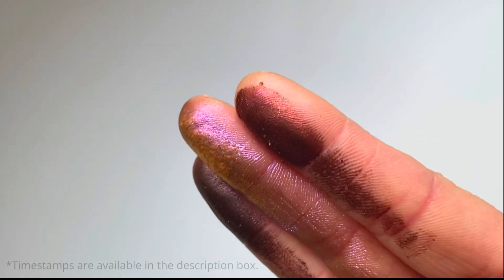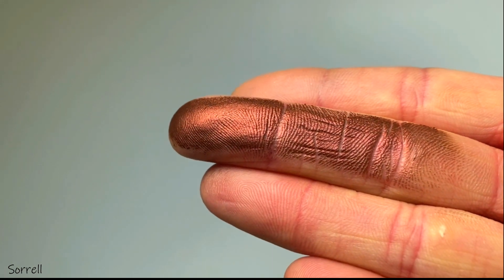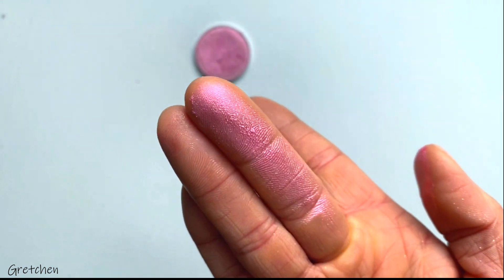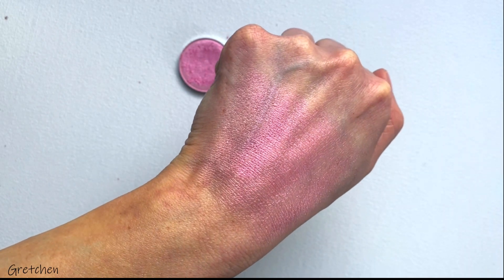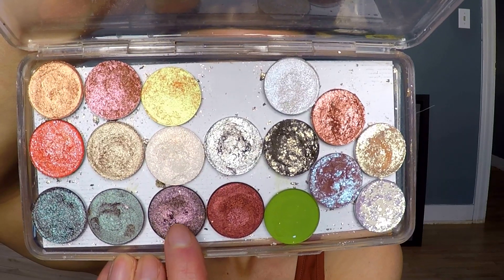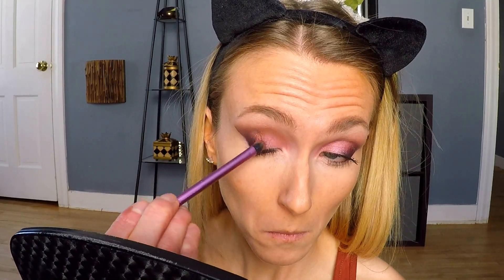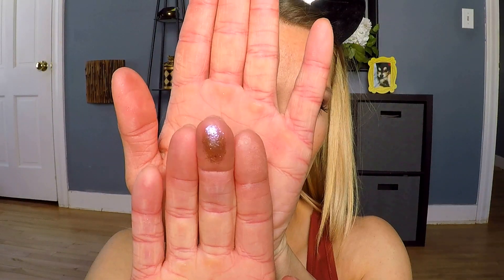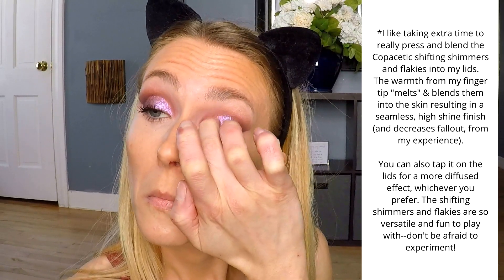A Shimmering Eye Look Using My Favorite Copacetic Cosmetics Eyeshadows!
I wanted to create a fun, sparkly eye look using a few my favorite eyeshadows from Copacetic Cosmetics! One of my favorite things about them is the variety of shadow formulas they have--regular shimmers & metallics, glitters, pressed & loose flakies, shifting shimmers, & multichromes. I'm a neutral lover for sure, but I've really enjoyed experimenting with different textures this year so I thought it may be helpful to show you how I use one of Copacetic's unique shadow formulas, their shifting shimmers.

As I mentioned in the intro, I filmed this video a few months ago and at that time my Copacetic matte collection was quite small (thus why you'll see me using my Viseart palette for my mattes). However, since then I've curated a nice collection of Copacetic mattes so if you enjoy this video and would like to see an eye look using all Copacetic shadows (or an eye look featuring any one specific brand), leave me a comment and let me know!

I'd love to hear your thoughts and if any of these shadows caught your eye! 😘

I also like sharing swatches (& more beauty content!) on my IG--come hang out with me there as well!

While I do receive PR from Copacetic Cosmetics, all the products used in this video were purchased with my own money. Regardless of a product being PR or purchased, my thoughts and opinions are always my own. 💜

S U B S C R I B E  for more content like this!

T I M E S T A M P S:

0:15  Samhain Swatch
0:37  Sorrell Swatch
0:55  Enchantment Swatch
1:30  Gretchen Swatch
1:55  Eye look begins!

-Nyx Pigment Primer
-Undone Beauty Concealer

P L A Y L I S T S   Y O U   M A Y   E N J O Y: